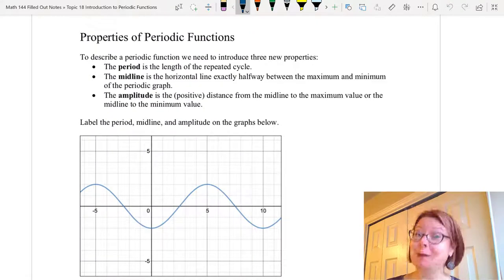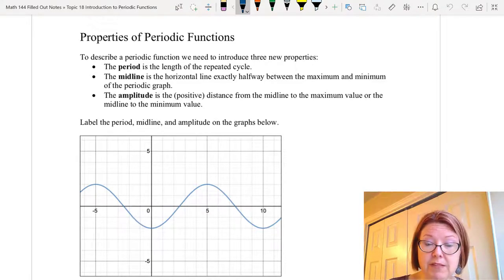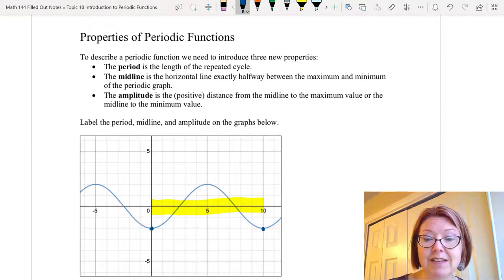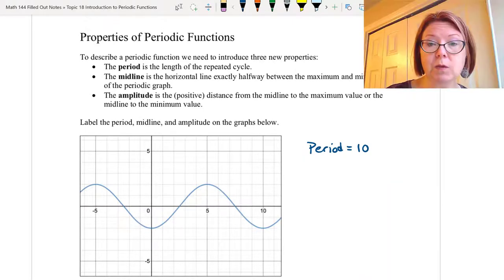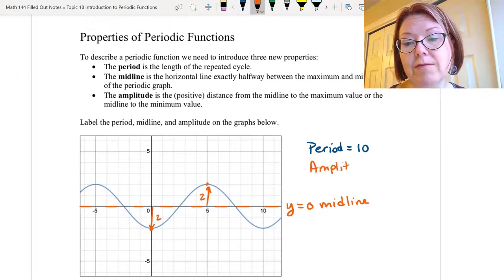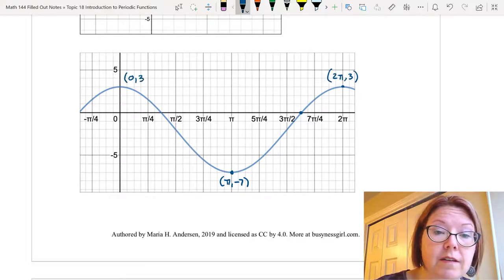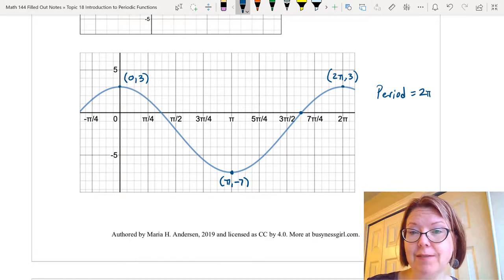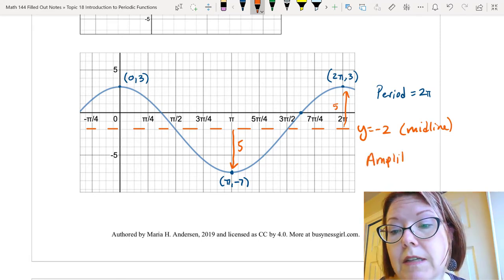CAC Properties of Periodic Functions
Topic: Intro to Periodic Functions
Video Title: Properties of Periodic Functions (6/7)

Learning Objectives
- Identify the properties of a periodic function (period, midline, amplitude).
- Draw the graph of a sine or cosine functions with labeled properties.